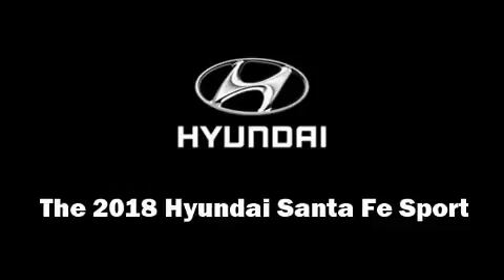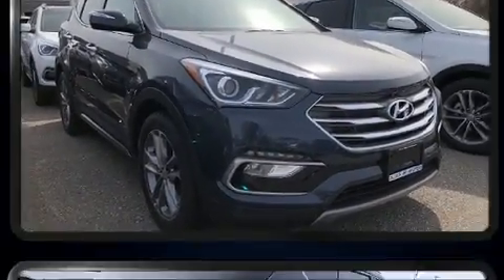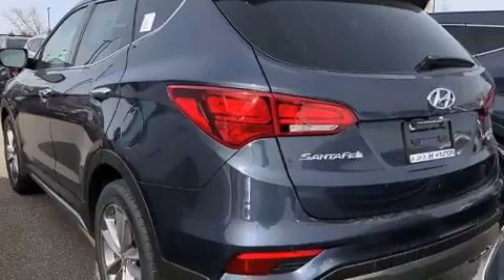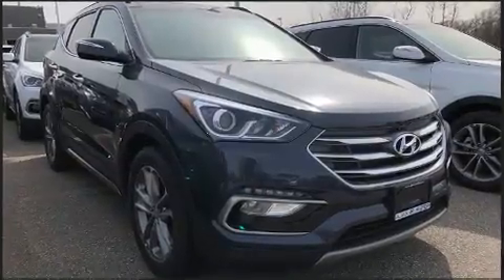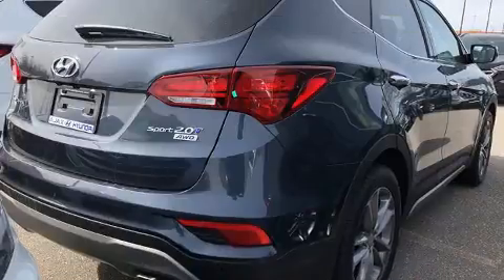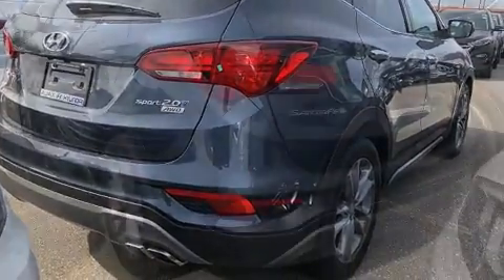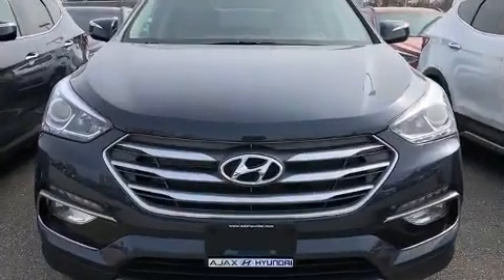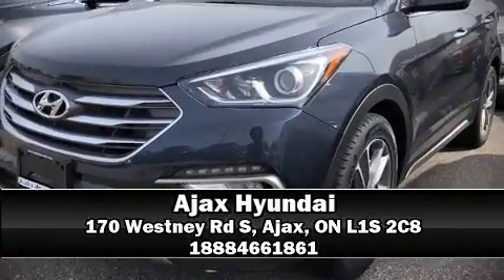2018 Hyundai Santa Fe Sport AWD 2.0T SE in Ajax, ON L1S 2C8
Ajax Hyundai
170 Westney Rd S

Climb inside the 2018 Hyundai Santa Fe Sport. Under the hood you'll find a 4 cylinder engine with more than 200 horsepower, providing a smooth and predictable driving experience. Well tuned suspension and stability control deliver a spirited, yet composed, ride and drive It's equipped with tons of terrific amenities, but it won't break your budget. Like heated seats, leather upholstery, a blind spot monitoring system, air conditioning, power moon roof, power door mirrors and heated door mirrors, an overhead console, and more. Audio features include a CD player with MP3 capability, steering wheel mounted audio controls, and 6 speakers, providing excellent sound throughout the cabin. Hyundai also prioritized safety and security by including: dual front impact airbags with occupant sensing airbag, front side impact airbags, traction control, brake assist, a security system, and 4 wheel disc brakes with ABS. Sophisticated all wheel drive technology maintains a firm grip on the road. We have the vehicle you've been searching for at a price you can afford. Stop by our dealership or give us a call for more information.